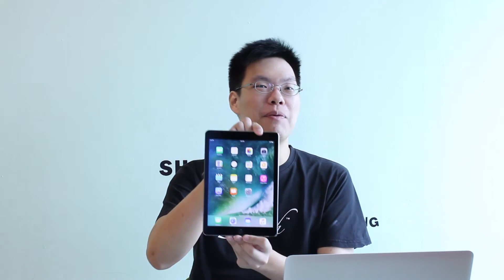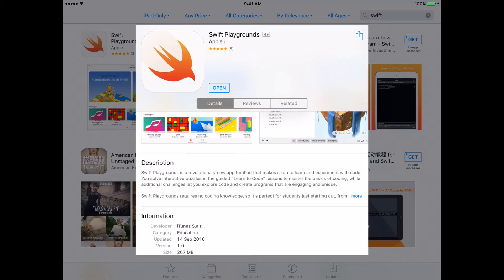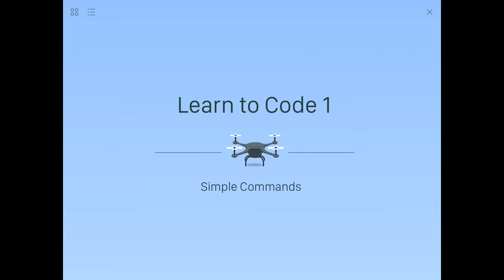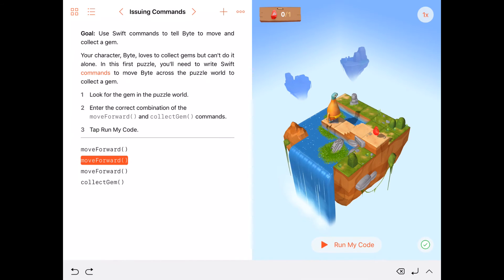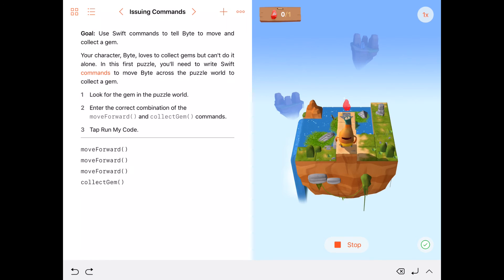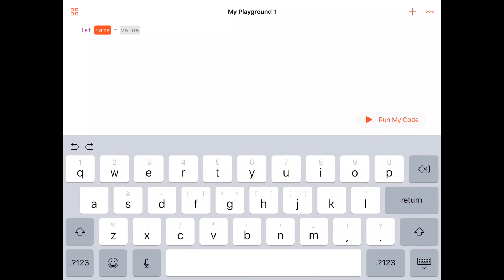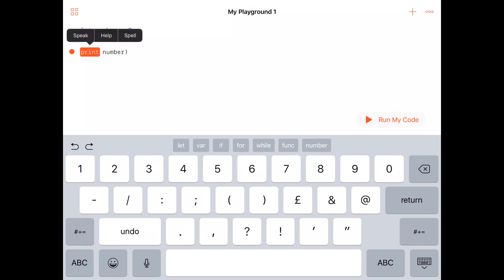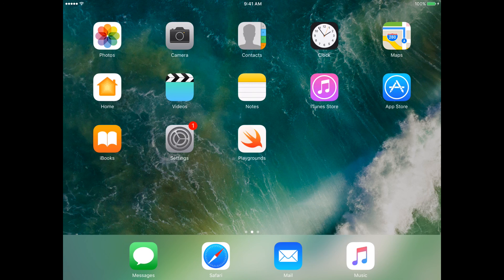Tips & Tricks: Swift Playground Review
Swift Playground is Apple's latest app that teaches coding in a simple way. So now for those of you who wanted to learn to code but do not understand then this is the right application for you. But you will need an iPad for this to work as for right now the app is meant for iPad only. Watch this video to find out more about what Swift playground is all about.